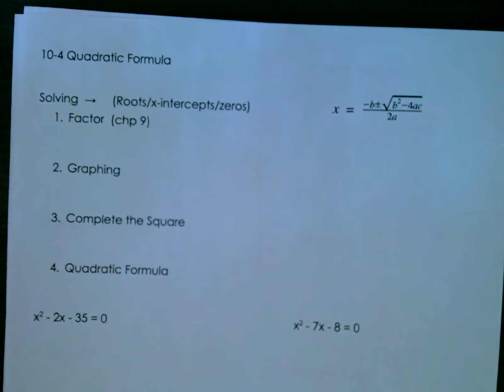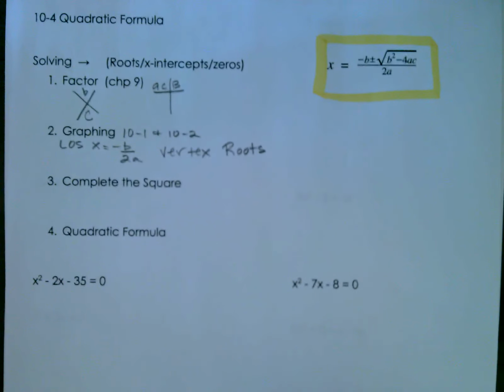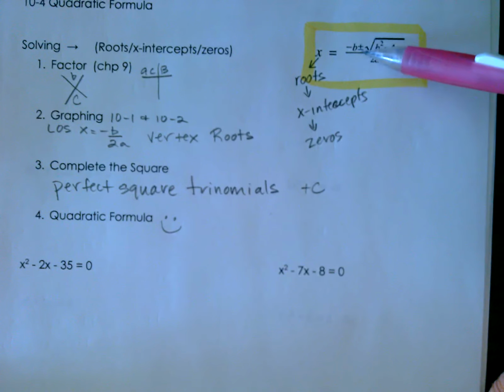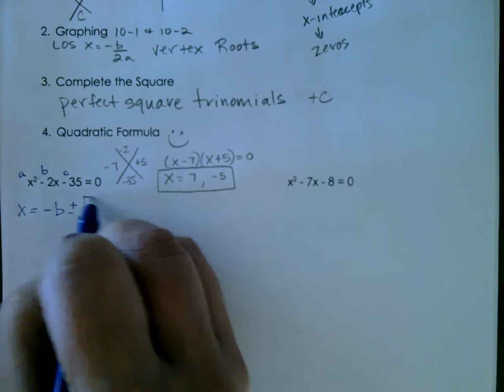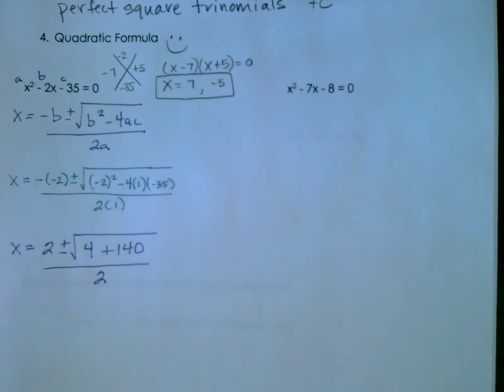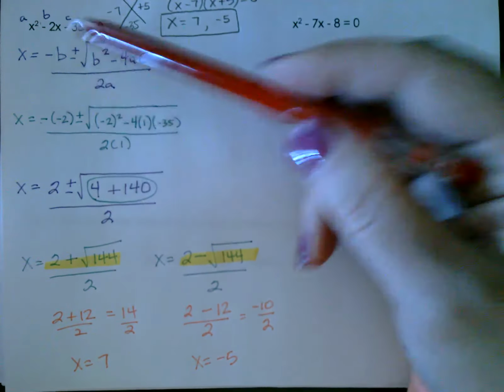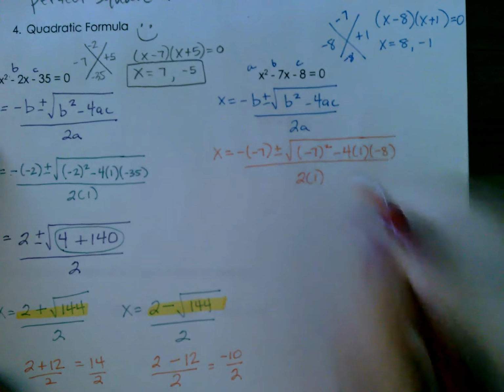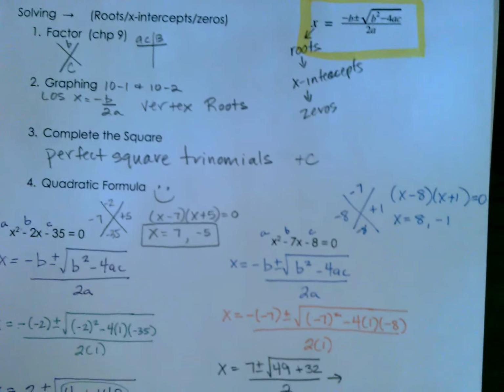10-4 Intro to Quad Formula